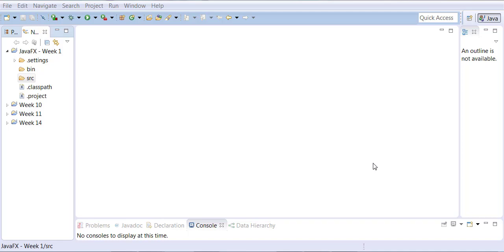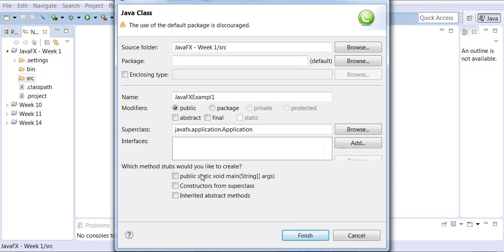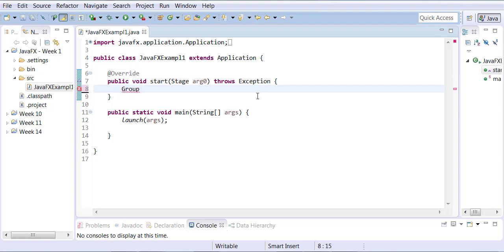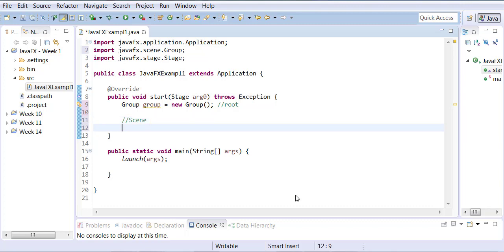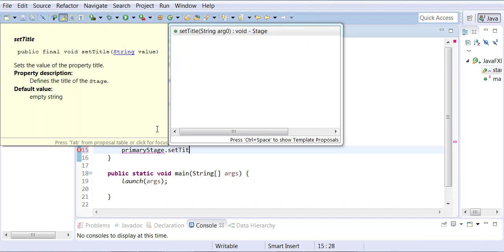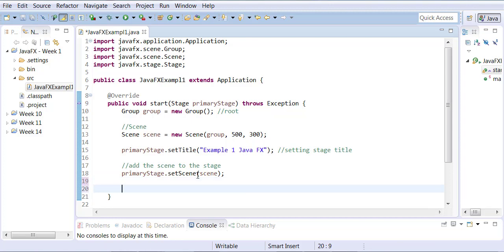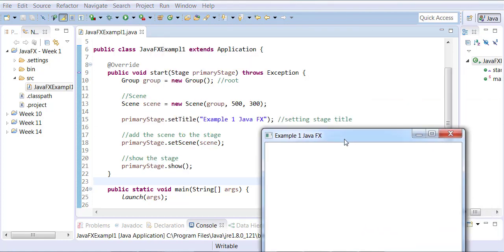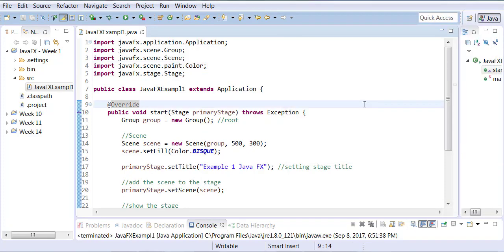Intro to JavaFX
This tutorial is an Introduction to JavaFX